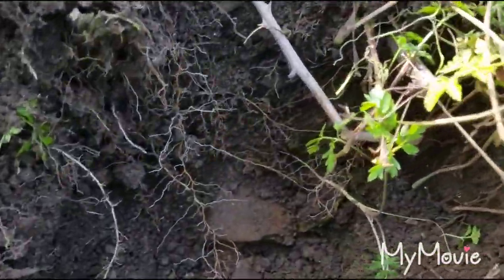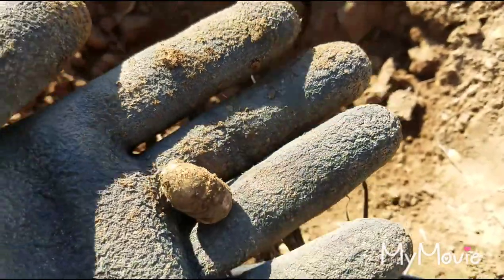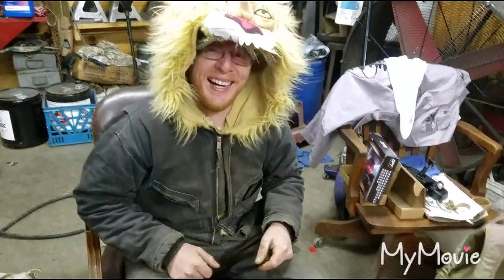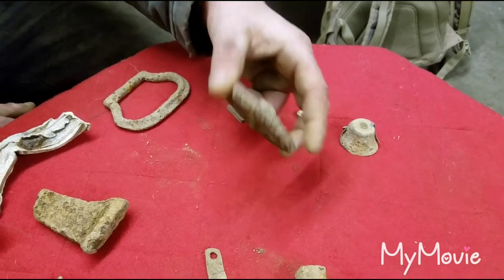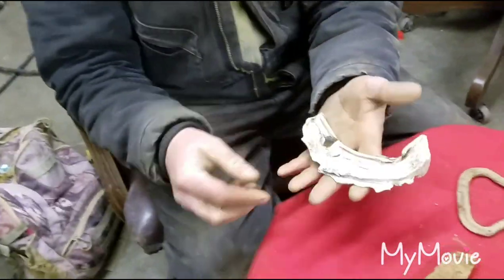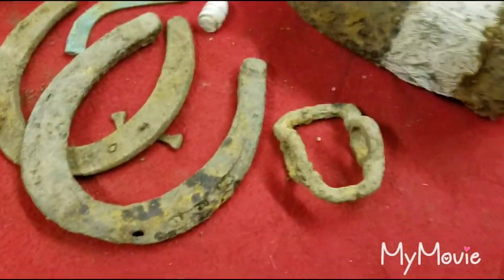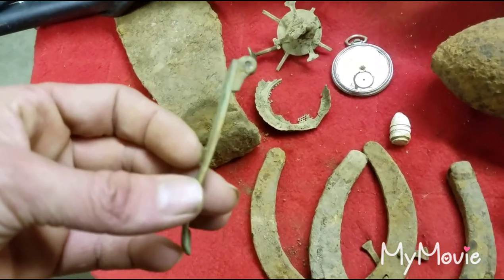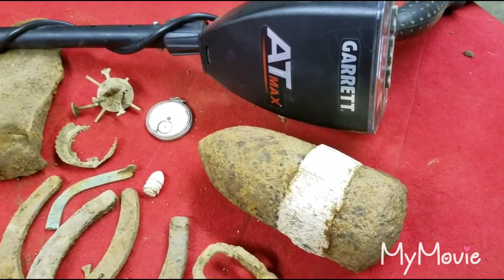Civil War Artillery Shell found using Garrett AT MAX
We went out and had a great day. I found my first Civil War Artillery Shell metal detecting with the Garrett AT MAX!